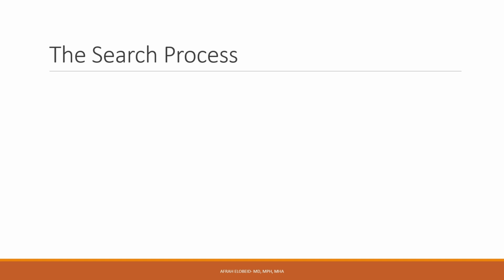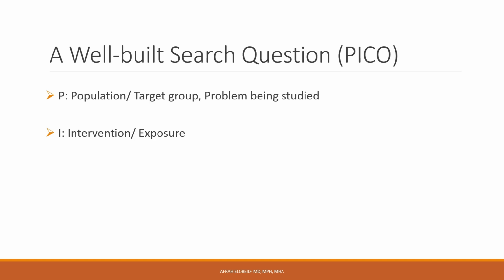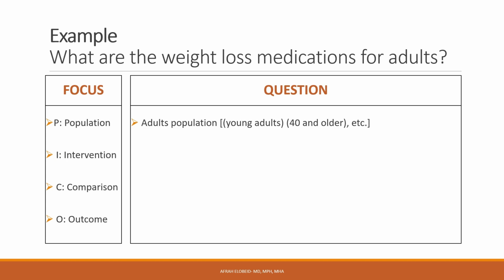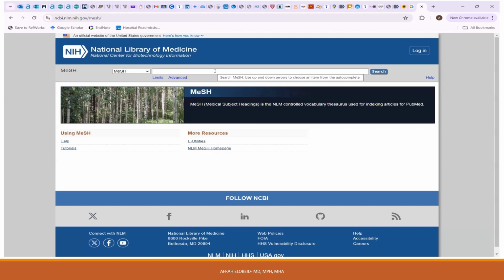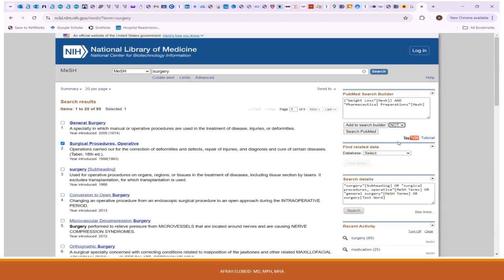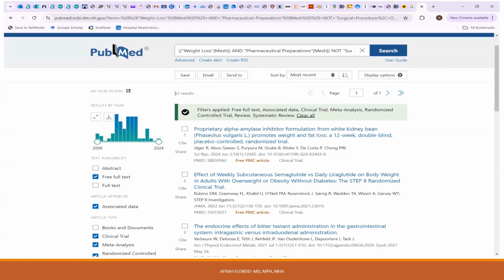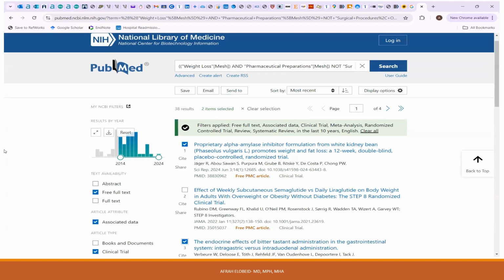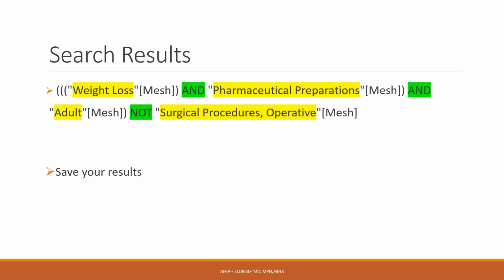'PICO' Clinical Questions Search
Explains how to create a well-built clinical question to search for evidence in PubMed.